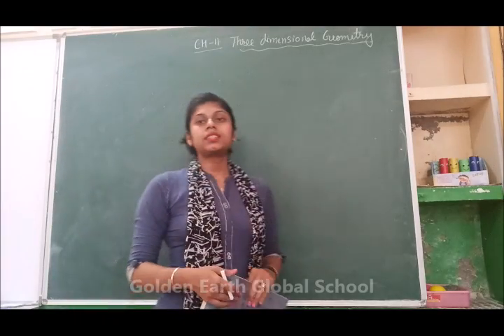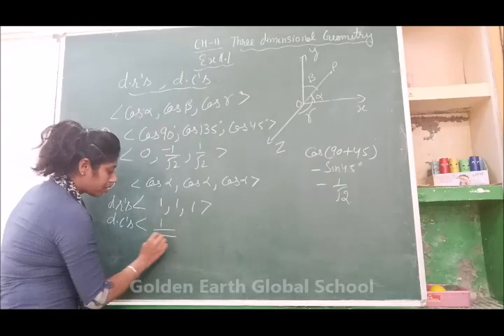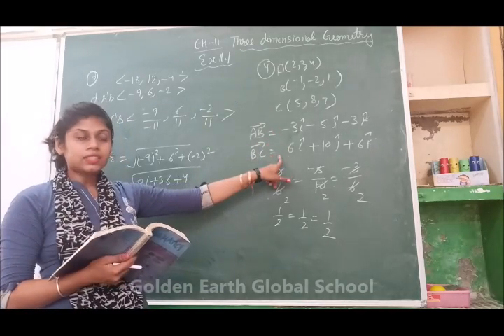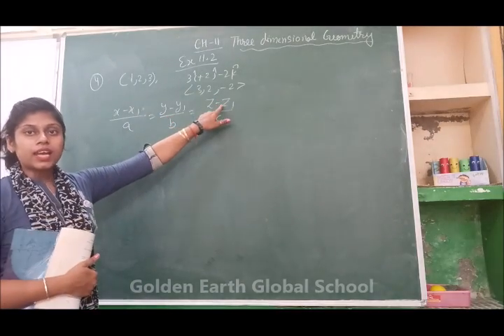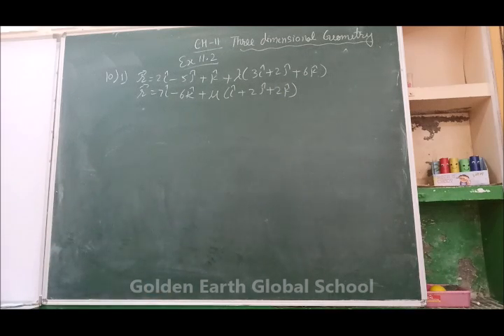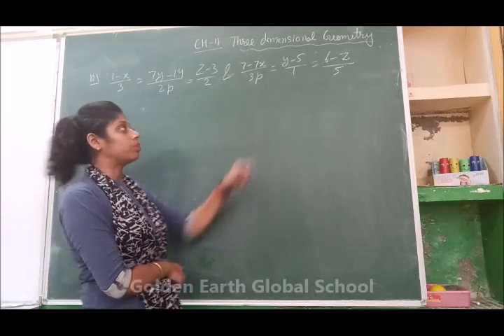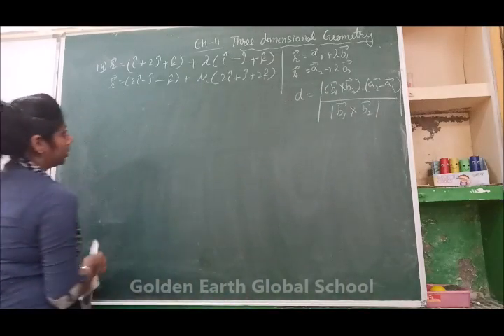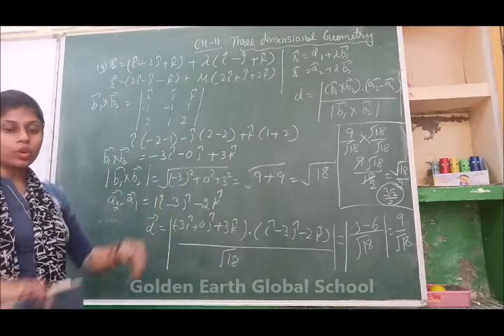Grade 12 | Maths | Exercise 11.1 and 11.2| Golden Earth Global School, Sangrur